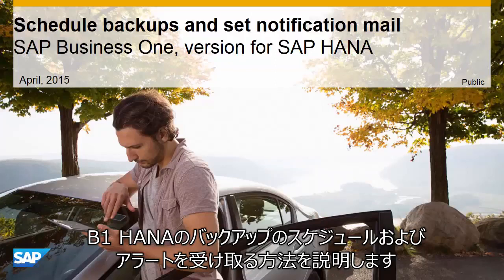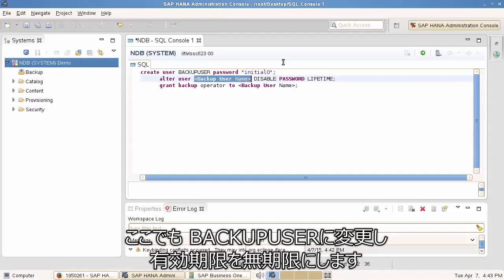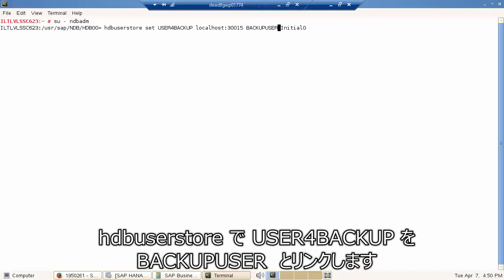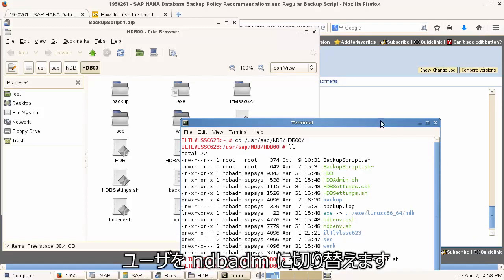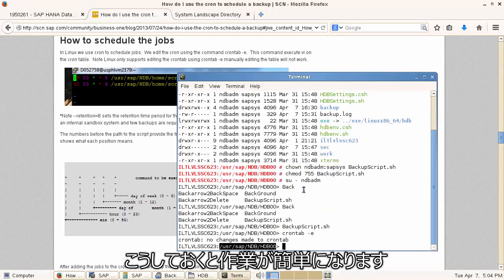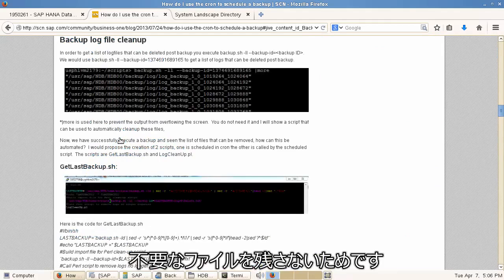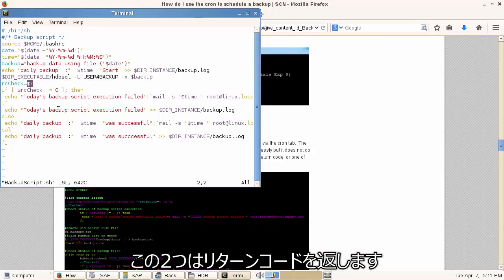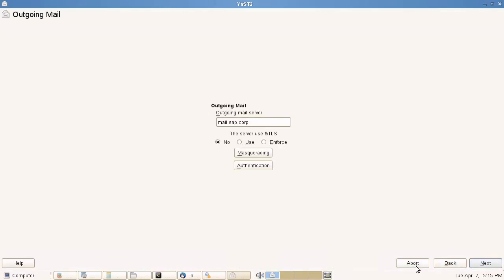B1 HANA バックアップのスケジュールとメール通知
B1 HANA のバックアップのスケジューリングおよびメール通知の設定方法を解説します。

cron を使用したバックアップのスケジューリングの資料

Further SAP notes in regards to SAP HANA Backup (s-user が必要)
- Schema Export and Import Guide for SAP Business One, version for SAP HANA
- SAP HANA instance backup ensures data consistency while schema export does not
- Best Practice: SAP HANA Database Backup & Restore – attachment contains the guide